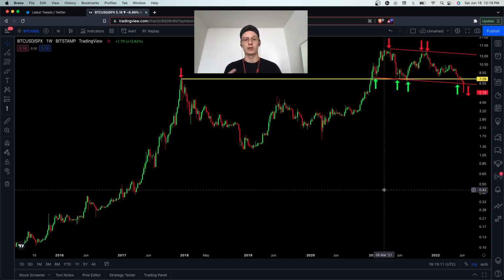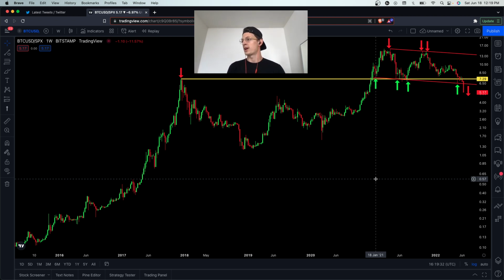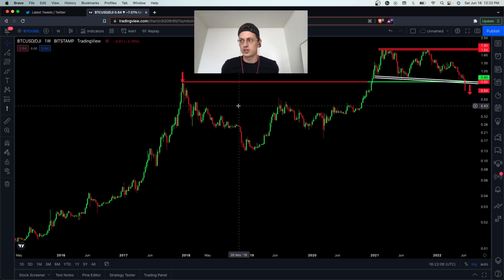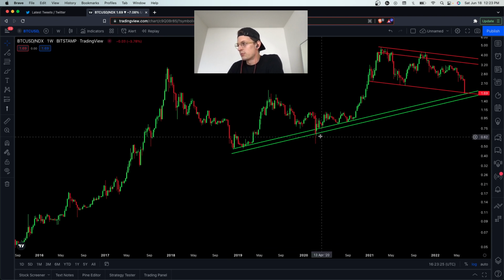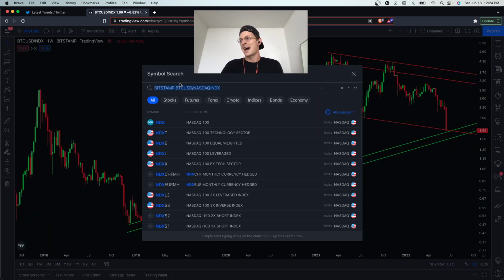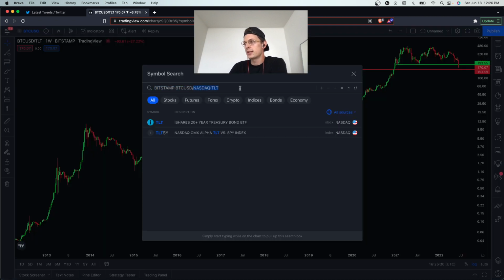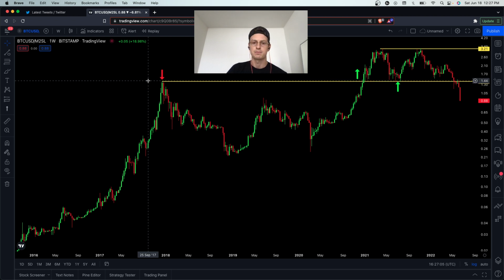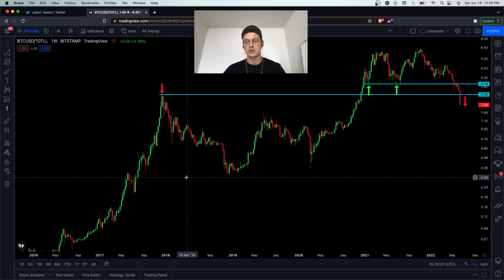Ep.3 - Bitcoin Crashing vs. Stocks & Other Assets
It's important to denominate the price of Bitcoin in other assets other than the U.S. Dollar. As such, we can compare Bitcoin vs. stocks, bonds, and other macroeconomic variables in order to get a sense for risk appetite & investor sentiment.